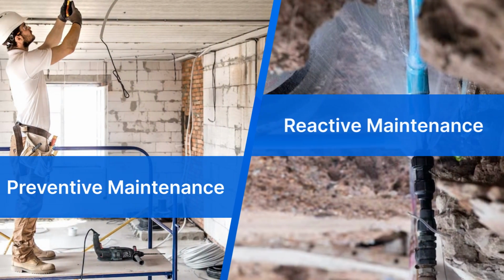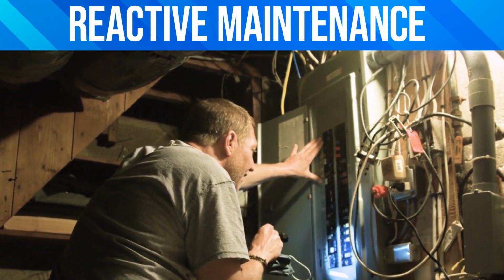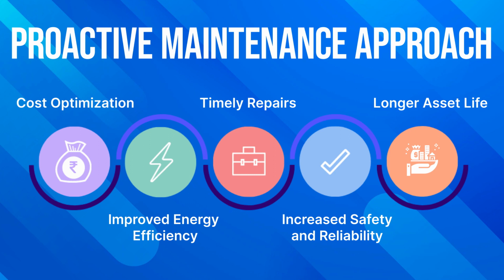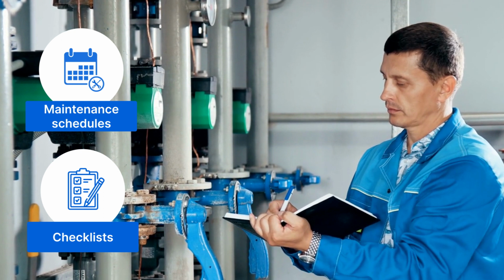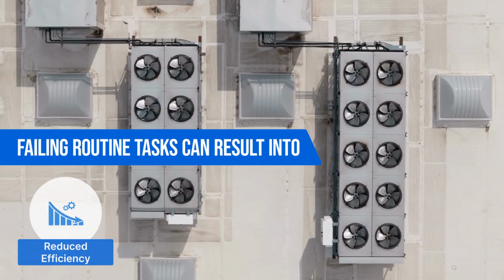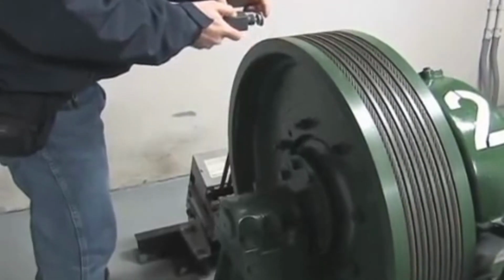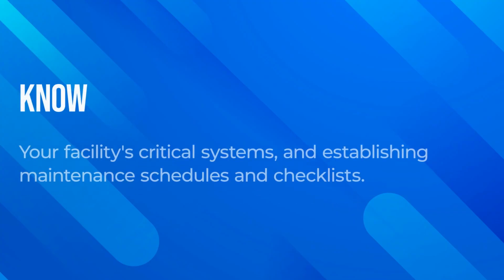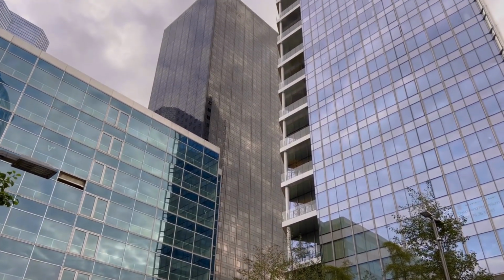Facility Maintenance Basics: Preventive vs. Reactive Maintenance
In this informative YouTube video, we delve into the world of facility management and explore the critical concepts of preventive and reactive maintenance. Discover how adopting a proactive approach can enhance efficiency, reduce unexpected issues, and ultimately save costs for your facility. We'll also highlight the importance of prioritizing maintenance practices for vital building systems like HVAC and elevators. Whether you're a facility manager or simply interested in optimizing your space, this video offers valuable insights into ensuring your facility runs smoothly and efficiently. Don't miss out on essential tips and industry best practices for maintaining a secure and functional environment for all occupants!